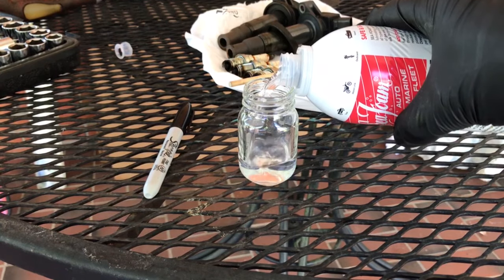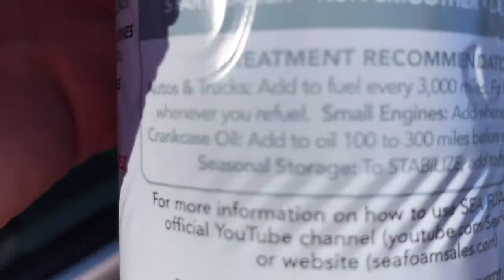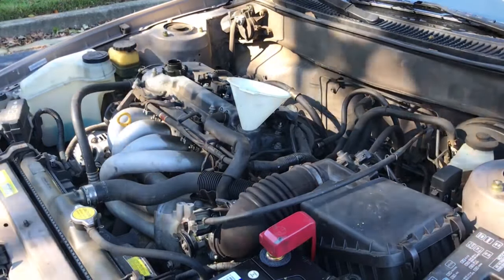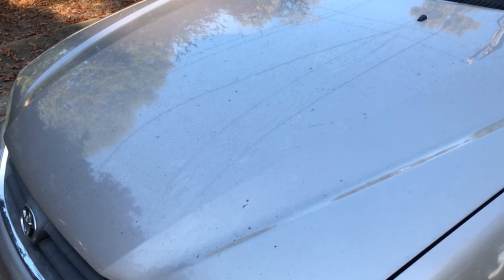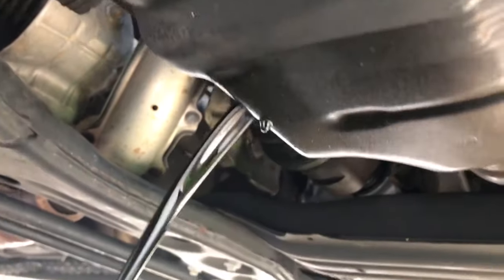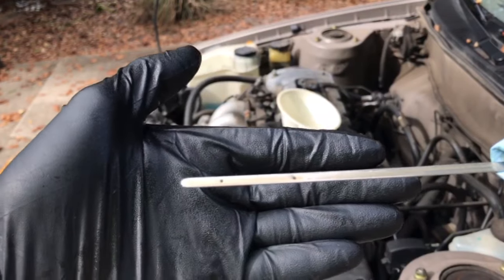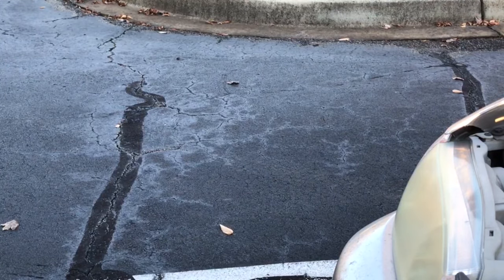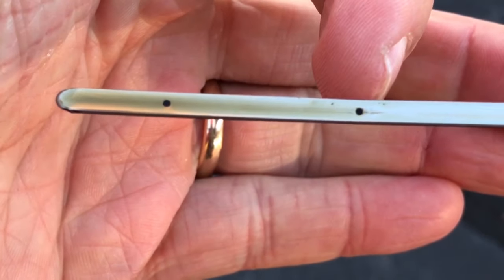Will Seafoam stop oil consumption? | Oil Burning🔥Experiments | Episode 2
Will 300 miles of Seafoam treatment stop this Corolla from using oil?